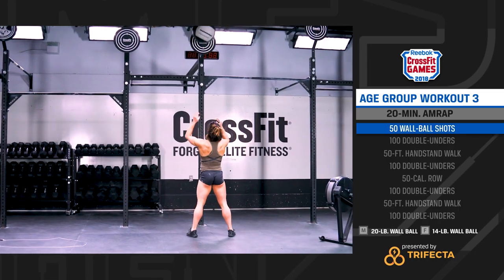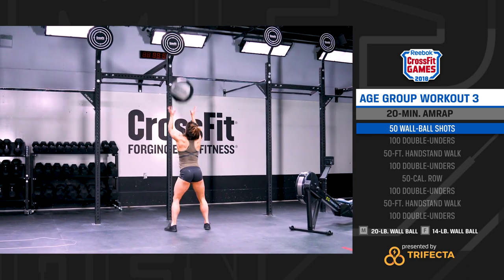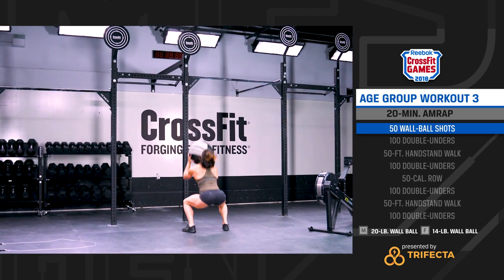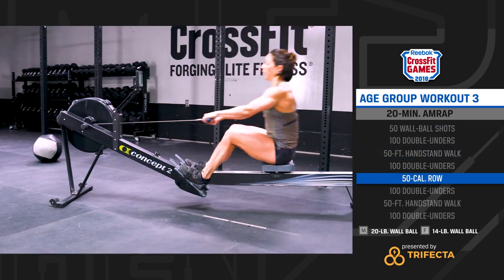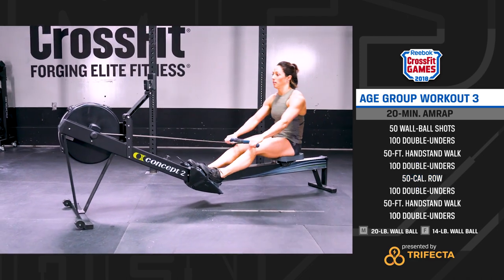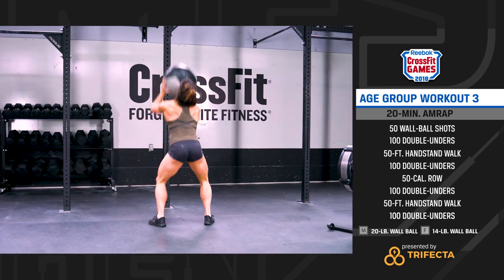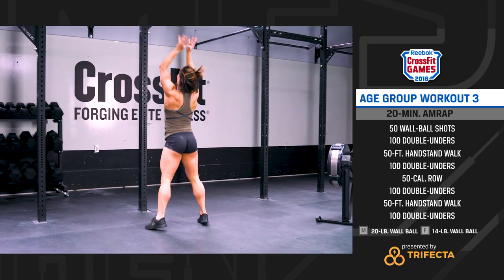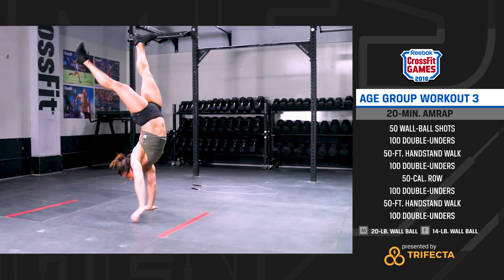Age Group Qualifier Workout 3